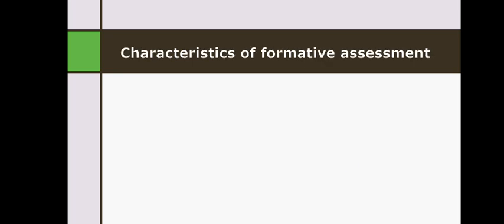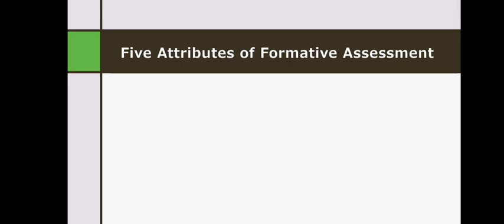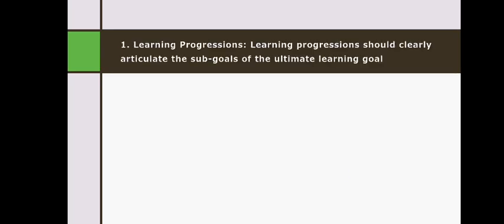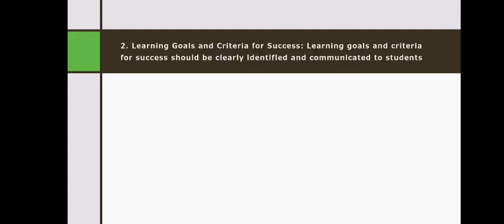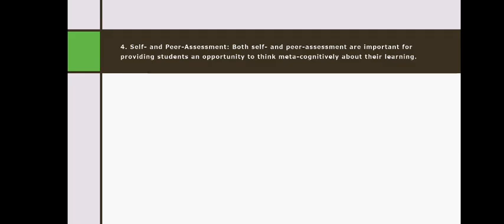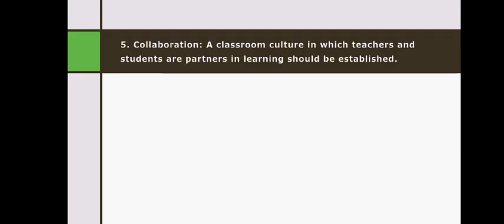Formative Assessment Process and characteristics:Formative Assessment Cycle:formativeassessment